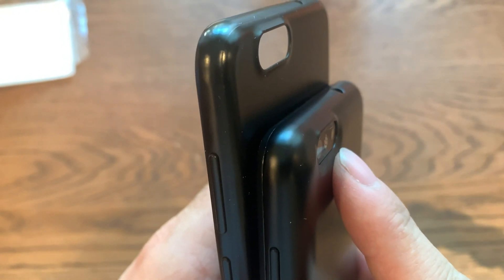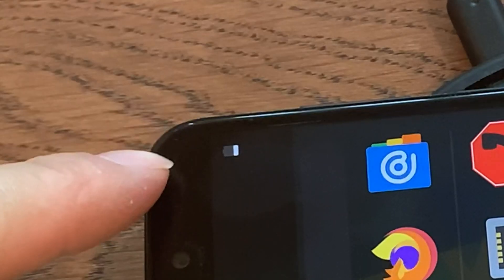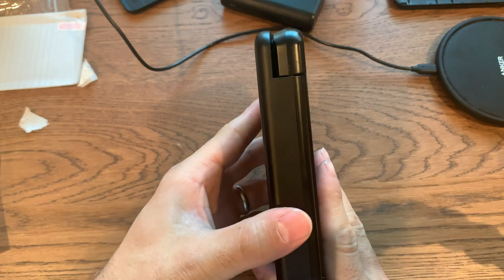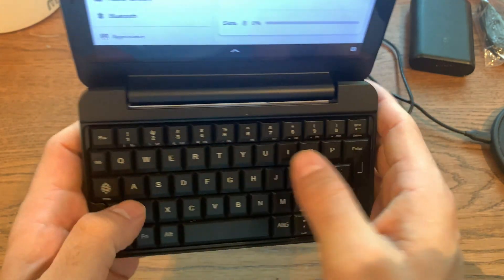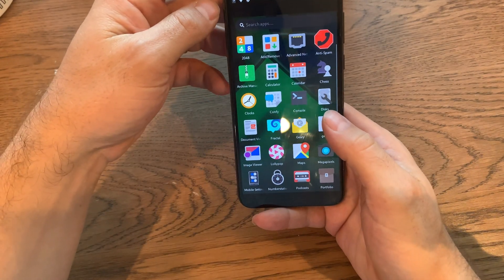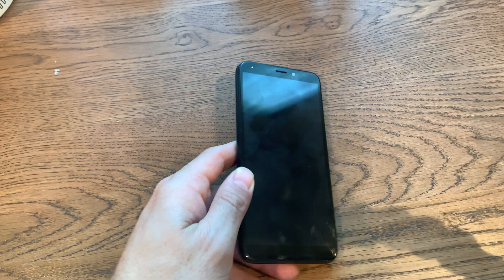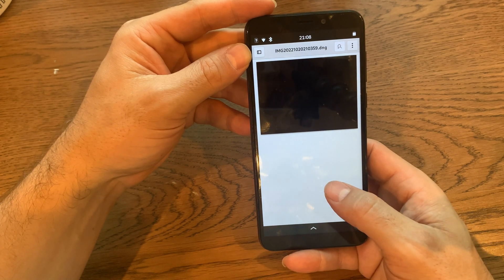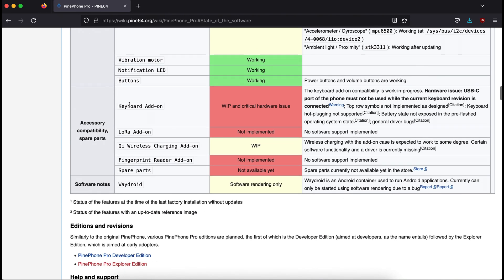PinePhone Pro Hardware Update! The Camera! The Keyboard! The Wireless Charging Case!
I do an updated look at the hardware support on the PinePhone Pro about a year after launch.  While the software has come a long way, it is still nowhere  near the stability you would expect from desktop Linux.

The wireless charging case is extremely easy to swap with the default cover.  It primarily differs from the original case in its thickness.  The camera hole is inset instead of outset and the cover does not flex as much.  Unfortunately, it was a bit ambiguous if the charging cover actually worked.  There was no visual indication of charger, but according to the online documentation it is possible it was just charging so slowly it wasn't noticeable.

I next tried the keyboard accessory.  It adds a lot of size to the phone to an almost hilarious degree.  The only way the phone will fit into your pocket is if you have some cargo pants.  Unfortunately, the phone did not show any battery status for the keyboard's battery.  The keyboard itself also seemed non-functional.  It seems the distro maintainers forgot to compile the support in in the current version.  The keyboard also has the issues with the safety of charging accidentally from your phone, which may destroy the keyboard's battery.  It is important to note that once the PinePhone is inserted into the keyboard, it is extremely difficult to remove.  You will likely need a tool to help pry it out.

I last tried the phone's camera again.  It now works!  ...but with a strong green tint.  It was fun seeing how the gnome ecosystem was used to create the functionality of photo previews and browsing the files.  I it is definitely a start and was a showcase of what is coming down the line.  Unfortunately, I later did a software update that broke the camera functionality again.

The main takeaways of the PinePhone are:
- It's still extremely experimental.  None of the sold accessories just work.
- The software is nowhere near stable.  You are likely best not installing updates outside of the releases as they often break the functionality.
- In the case of Plasma Mobile, it will often make it become unstable and crash much more.

If you are thinking about buying this for the Christmas season, you should keep in mind that this phone and its ecosystem is still planted firmly in hobbyist territory.